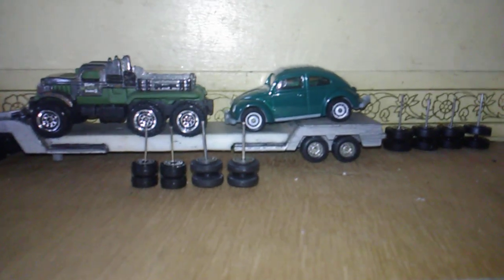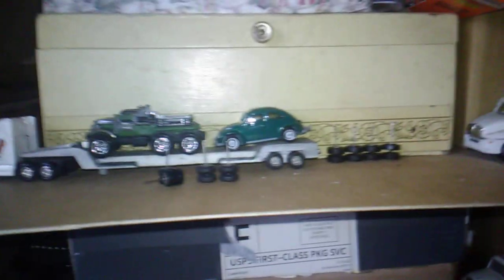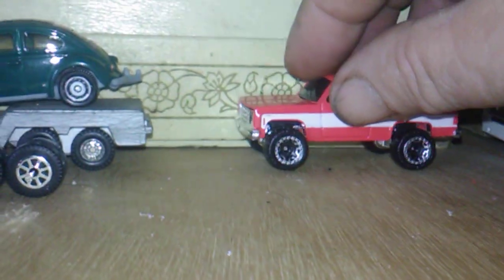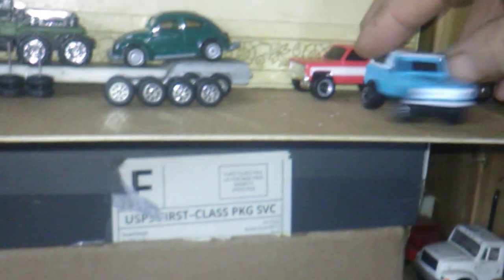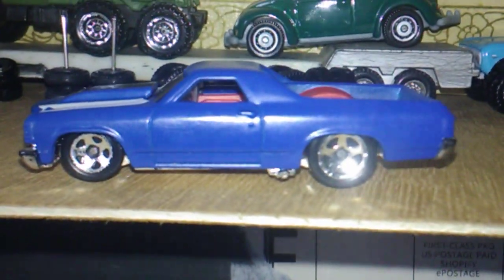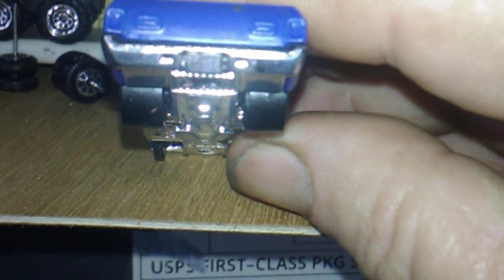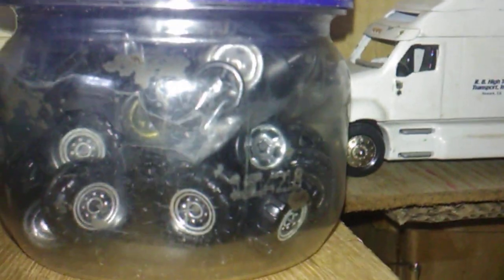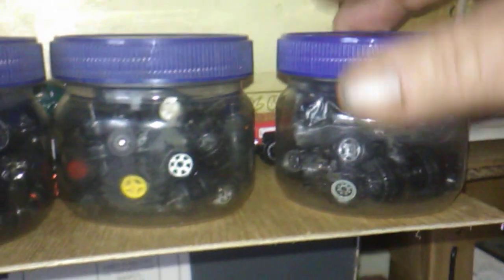Wheel Swaps ( Episode 42 )